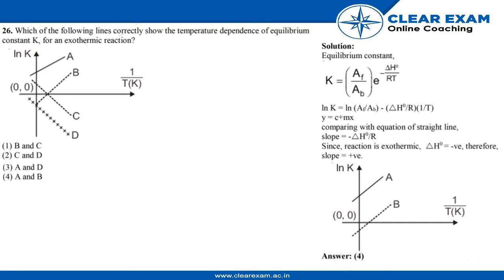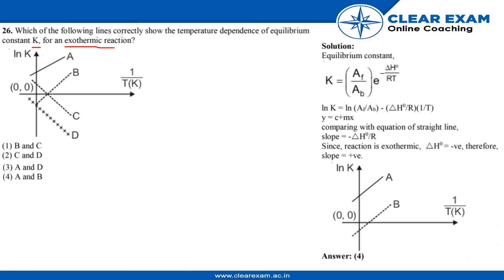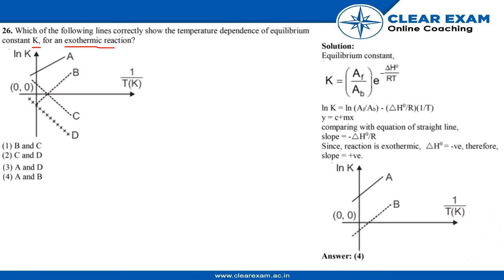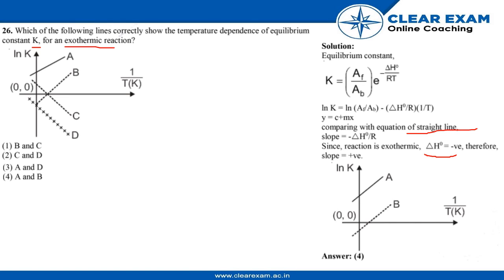JEE Mains Previous Year Paper 2018 | January-Shift 1 | Chemistry | ClearExam | Question 26